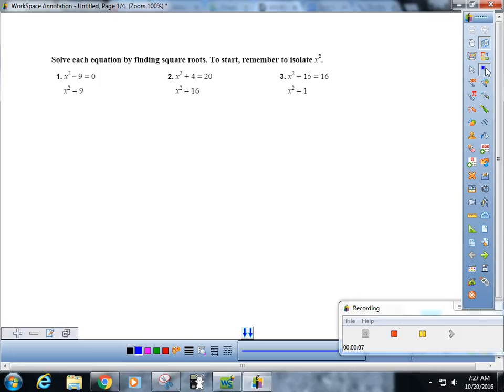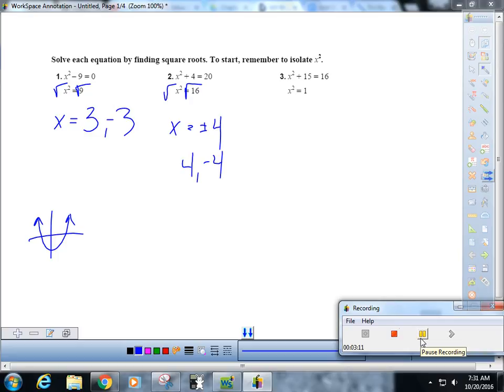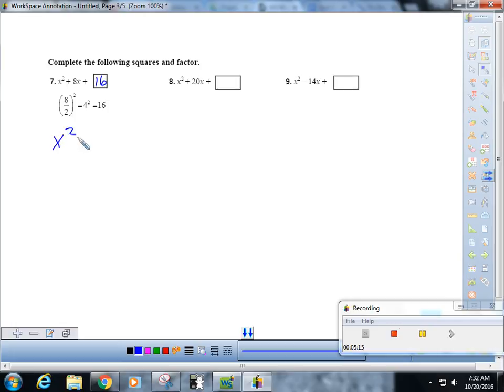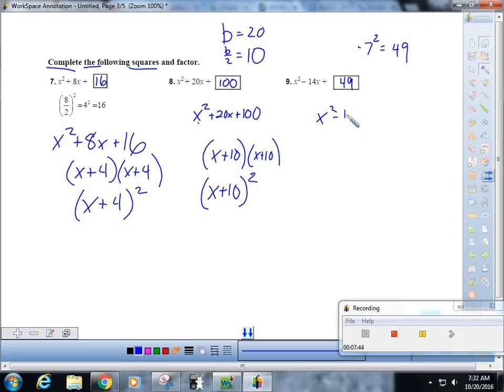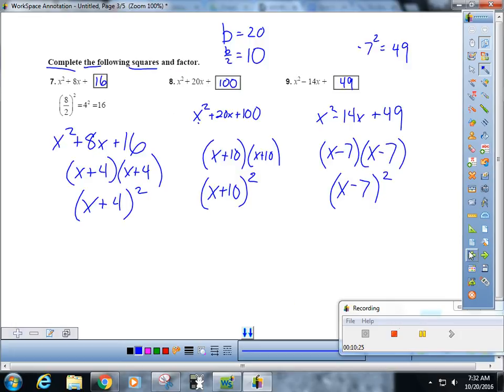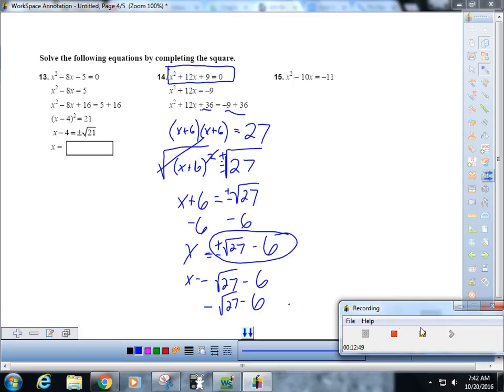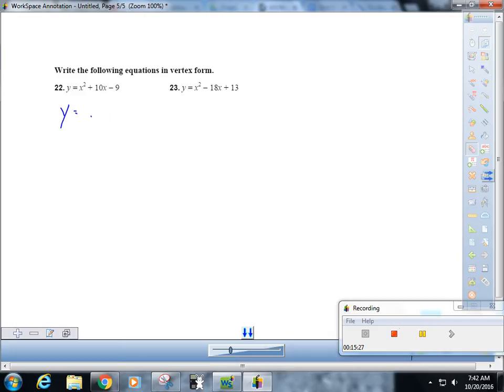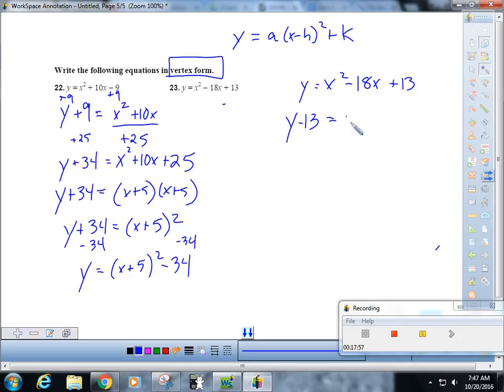dtc Alg2 4 6 K